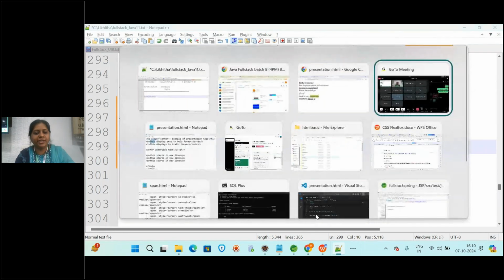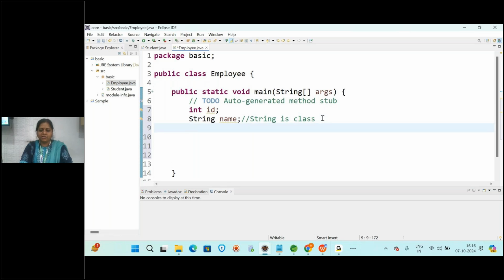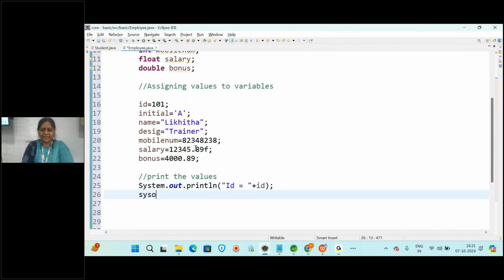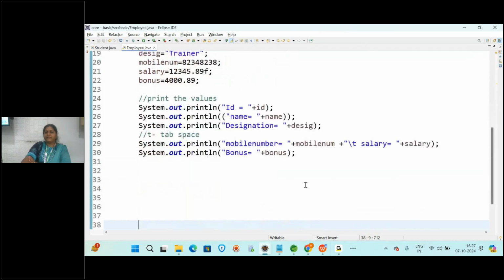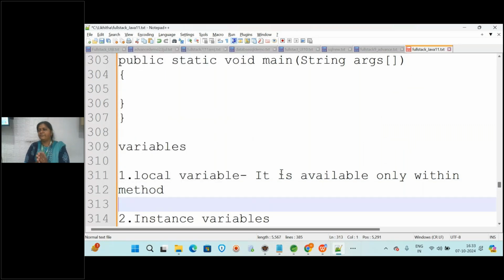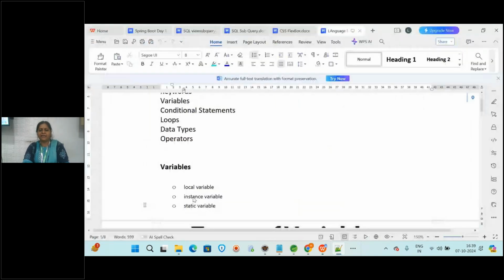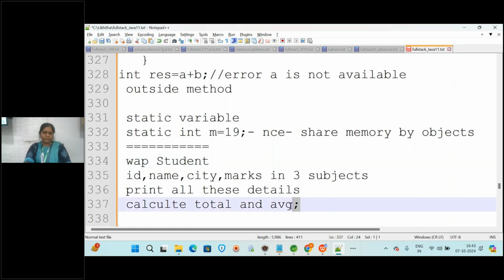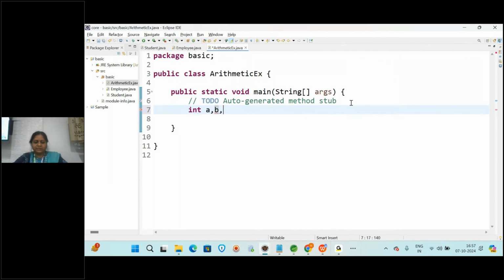Java FullStack Class 03 | Conditional Statements In Java | Java FullStack Tutorial for Beginners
👨‍💻 Welcome to another exciting session of our **Java FullStack tutorial series**! In this video, we dive deep into **Conditional Statements in Java**, a crucial concept that every beginner needs to master! Learn how to control the flow of your Java programs using **if-else**, **switch statements**, and more! 🖥️

1️⃣ The structure of **if-else** statements.
2️⃣ Using **nested if-else** for complex decisions.
3️⃣ The power of the **switch** statement for cleaner code.
4️⃣ **Conditional operators** explained simply! 🧠

🌟 This tutorial is perfect for beginners and those looking to sharpen their Java skills. Follow along as we explain step-by-step with clear examples, and by the end of the video, you'll have a solid understanding of how to implement conditional logic in your Java programs. 🎯

💡 **Why Learn Java Conditional Statements?**
Mastering conditional logic helps you make decisions within your code, allowing you to create more dynamic and responsive applications. 🌐 It's an essential foundation for any Java FullStack developer!

Regards,
Harsha Trainings,
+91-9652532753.